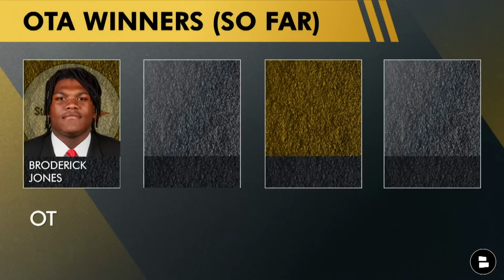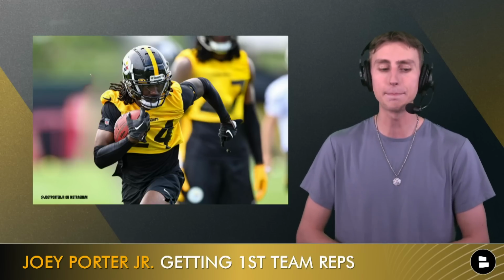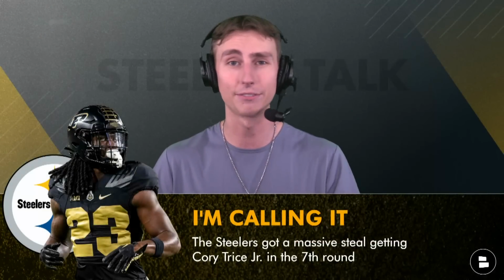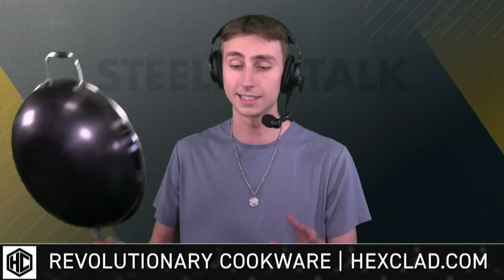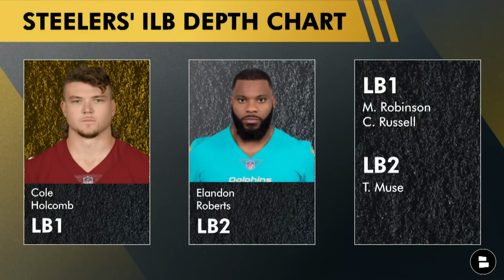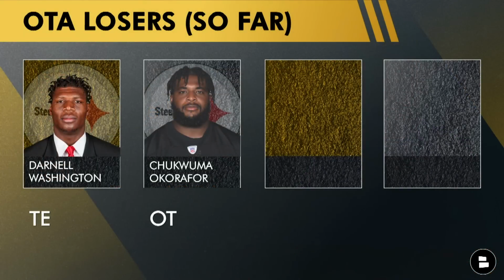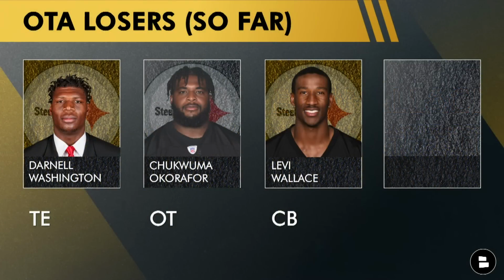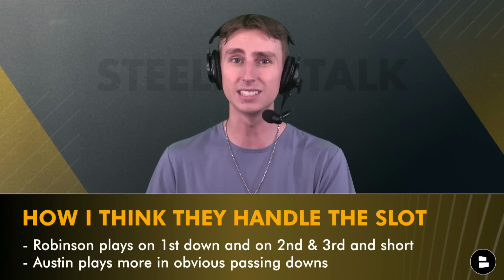MORE Steelers OTA Winners & Losers (So Far) Ft. Allen Robinson, Cory Trice Jr., Darnell Washington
Steelers game days can’t be complete without good food, and HexClad’s premium cookware is here to make your game days special in 2023.

Steelers OTA news is starting to heat up now that the first two weeks of Steelers OTAs are in the books. Which players are impressing, and which ones are getting off to slow starts? Steelers Talk host Jack Sperry breaks down his list of 4 winners that have been providing the Steelers OTA highlights throughout this past week, as well as 4 losers that have gotten off on the wrong foot to start organized team activities. How are rookies like Broderick Jones, Joey Porter Jr., Darnell Washington, and Cory Trice Jr. doing in their first action in Black and Gold? Get answers to all of these questions and more on today’s edition of Steelers news and rumors.

See someone missing from this week’s list? Check out last week’s Steelers OTA winners video to see more Steelers players that are impressing at Steelers OTAs

Sperry’s winners after week 2 of Steelers OTAs:
- Broderick Jones (OT)
- Joey Porter Jr. (CB)
- Cory Trice Jr. (CB)
- Mark Robinson (ILB)

Which Steelers rookie will have a better season in 2023? Type ‘BJ’ for Broderick Jones, or ‘JPJ’ for Joey Porter Jr.

Disagree with Jack Sperry Pittsburgh Steelers takes on today’s show? Let him know by DM’ing him on Twitter & Instagram:

Who will be the Steelers’ Week 1 starter at right tackle? Type ‘DM’ for Dan Moore Jr., or ‘CO’ for Chukwuma Okorafor

Sperry’s list of losers after the 2nd week of Steelers OTAs:
- Darnell Washington (TE)
- Chukwuma Okorafor (OT)
- Levi Wallace (CB)
- Allen Robinson (WR)

Which Steelers player has the most to prove this season?

Stay informed on the Black and Gold with daily articles from top sources like NFL.com, Ian Rapoport, Colin Cowherd, Adam Schefter and some others on the Chat Sports